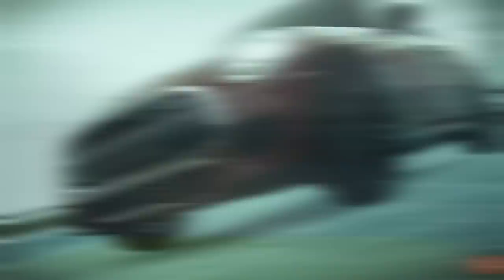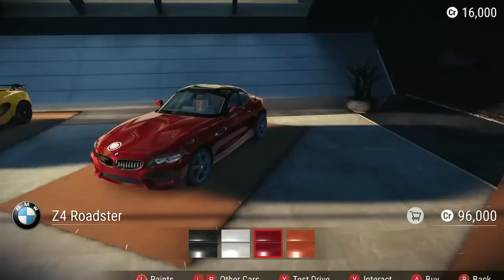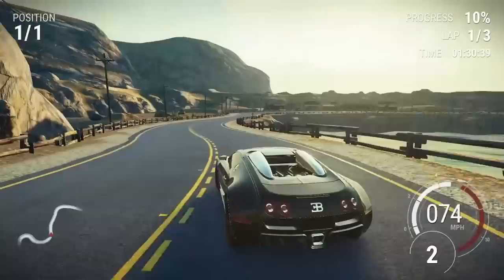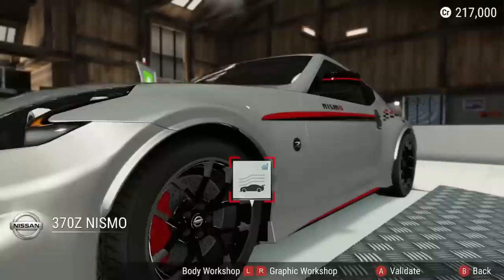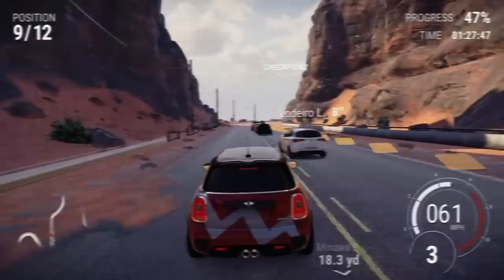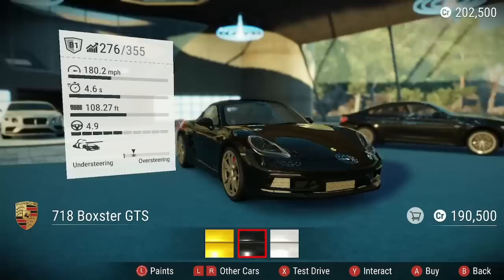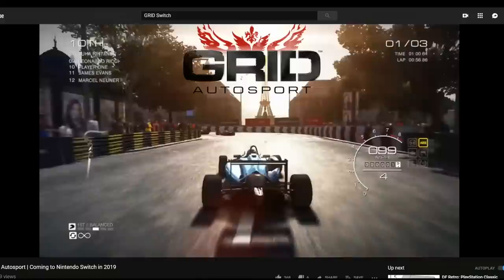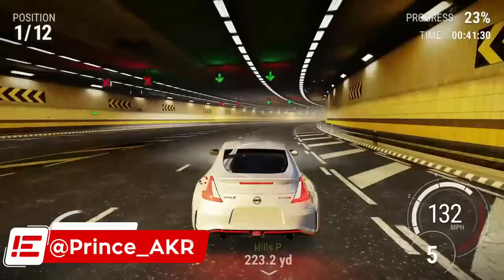Gear Club Unlimited 2 Nintendo Switch Review - IS IT WORTH IT?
From A.K's full review:

"Usually, when a creation is universally-criticized and the creators decide to go at it again a second time, the expectation is that the follow-up will actually be an improvement. As such, I had a sliver of hope that Gear Club Unlimited 2 would deliver. I should mention that I’ve never played the original Gear Club Unlimited. Its lackluster reviews and unjustified price turned me towards Fast RMX instead. Though, initially, as the first realistic racer on the Switch, I had had a lot of hope for that game. But, it ended up as nothing more than a sub-par mobile port. So, how about the sequel, Gear Club Unlimited 2?"

- "Repeater" by ELPHNT
- "Kid SOS" by Noir Et Blanc Vie